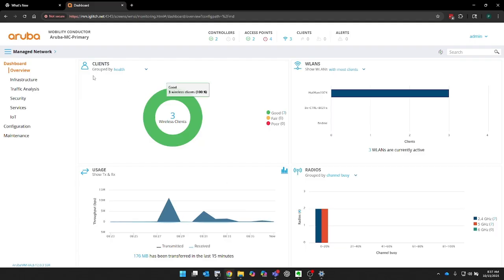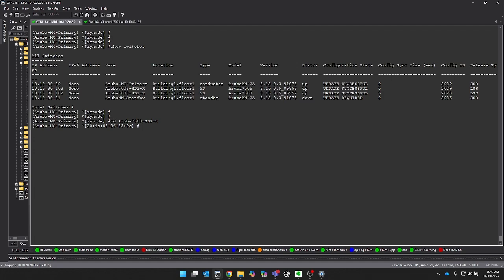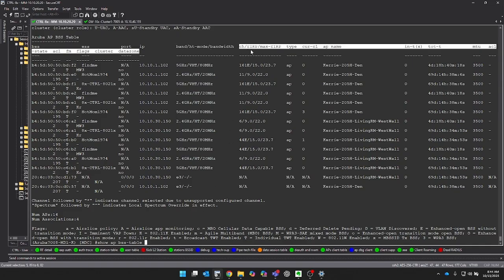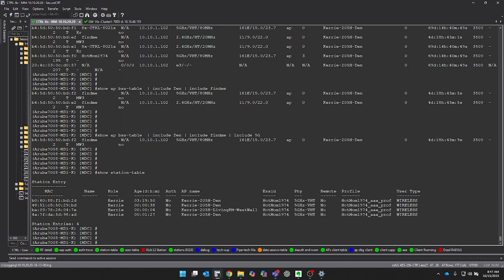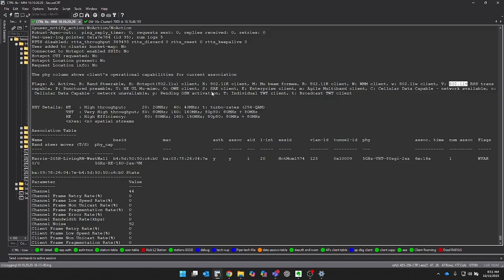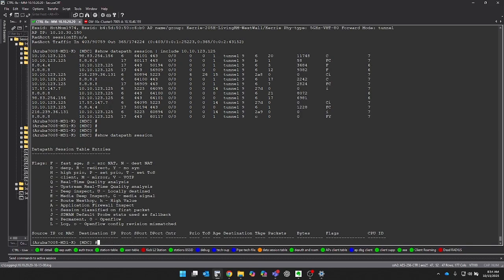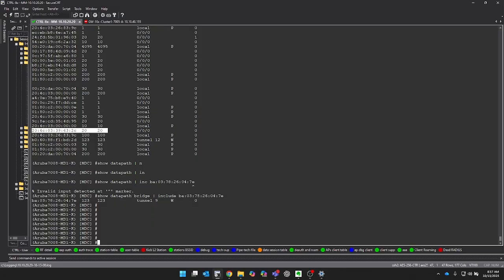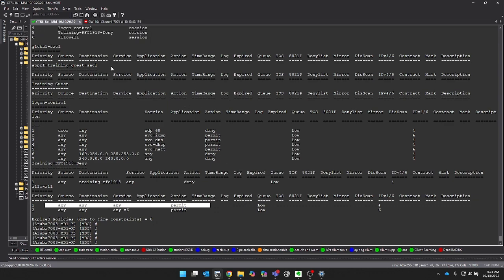Aruba AOS8 Essential RF & Client Troubleshooting Techniques Part 1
I misspoke discussing the RF Co-Channel in the UI. I meant to say Channel 6, not 6 GHz! Find any more glitches?? Point them out!

Also, I completely overlooked discussion Data Rates. These have a huge impact on the performance of your wireless network, I will soon post part 3 covering the basics.

Everyday RF and Client troubleshooting: Essential Commands for AOS 8 Controllers and AOS 10 Gateways. Join Philip Wightman, Senior Network Architect at Laketec Communications, as he breaks down essential wireless troubleshooting commands for AOS 10 Gateways and AOS 8 controllers managed by Mobility Conductor. Learn to navigate both the UI and CLI, review Co-Channel, Confirm AP power levels, and effectively use commands like 'show user-table' and 'show datapath session.' This detailed tutorial is ideal for network engineers and IT professionals looking to enhance their troubleshooting skills.